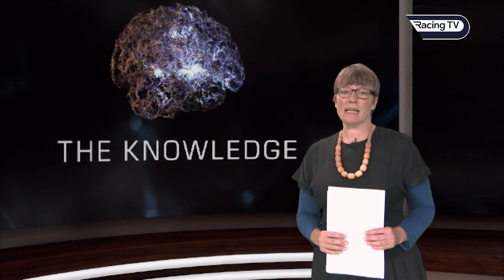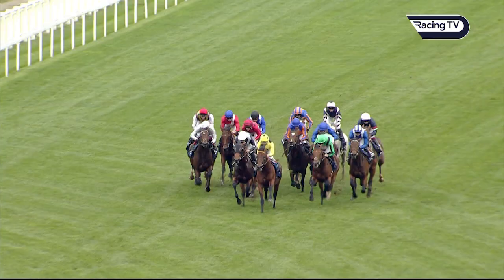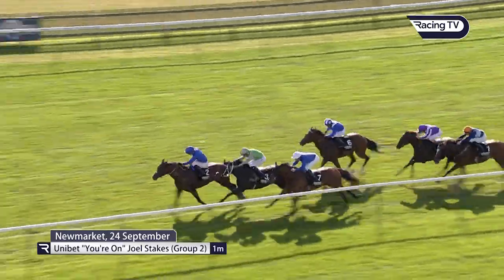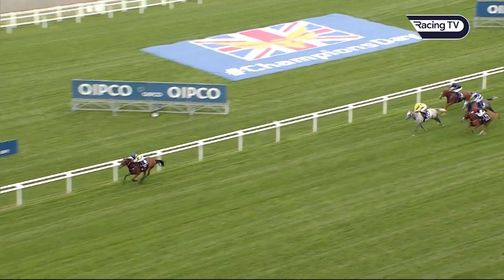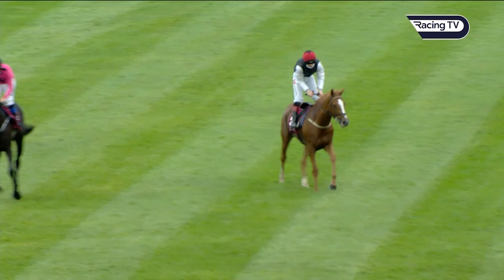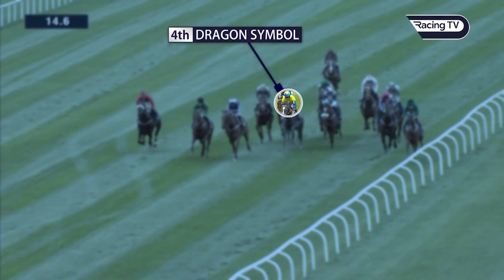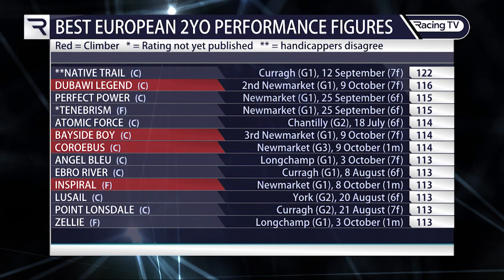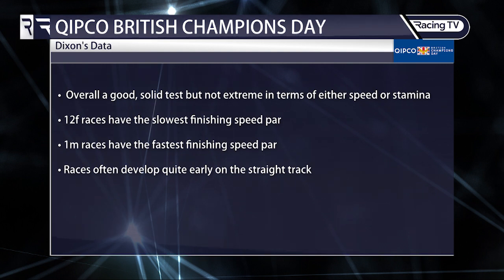The Knowledge - QIPCO British Champions Day Preview Show - Racing TV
Racing TV experts led by Lydia Hislop dissect the 10th anniversary of QIPCO British Champions Day at Ascot, which includes the Long Distance Cup, Fillies & Mares Stakes, QEII and QIPCO Champions Stakes.